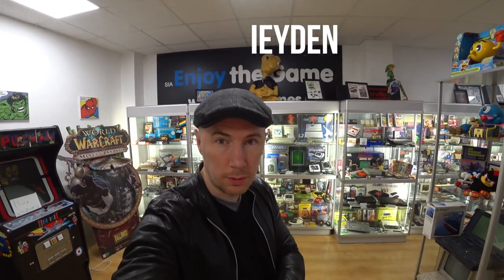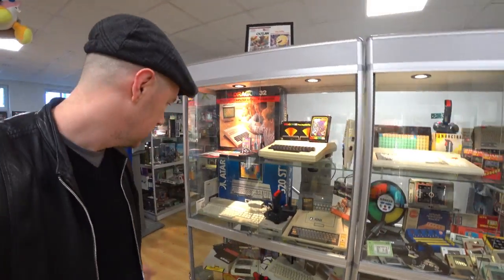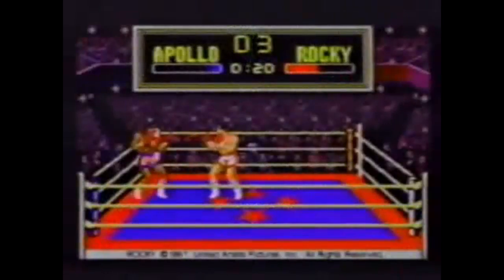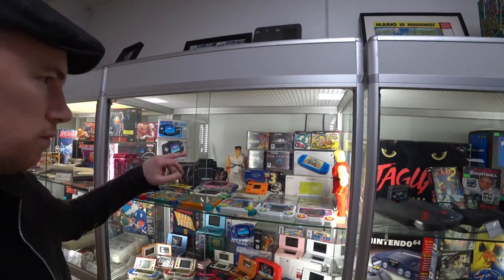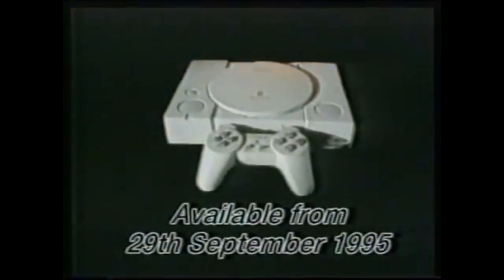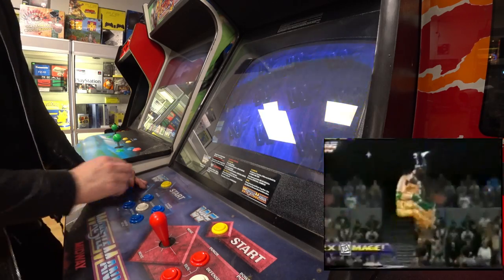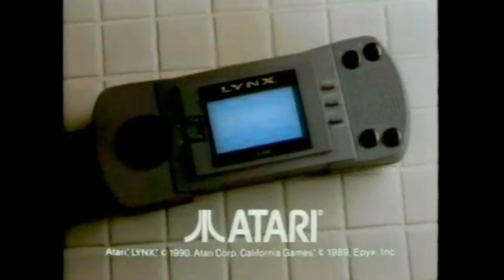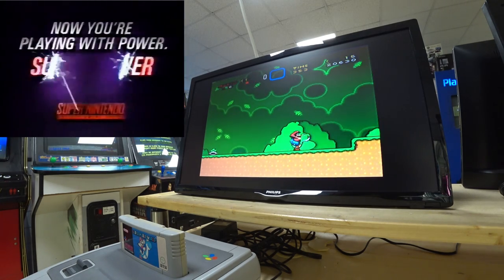Enjoy the Game - Video Games Museum - Riga Latvia - Travel Guide by an Englishman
In little old Latvia Riga, there is a Video Games Museum called “Enjoy the Game”.   It’s a privately run museum set up by the owner of the games shop that it sits below.   The man’s love for Videos games and classic gaming systems is why it exists.   The Museum is still growing - as they are a long way from having every system under the roof but it’s clear that they have made it as open and interactive as possible.  Great for old gamers and new gamers who are seeking out to either relive the past or discover the wonders of the gaming past.   My hope is this little museum continues to grow.  I’m happy I’m able to bring you an insight into the world of video games - something that was a big part of my childhood and youth.

Krišjāņa Barona iela 41/43, Centra rajons, Rīga, LV-1011, Latvia

I’m documenting a lot of travel lately simply for prosperity purposes - Its fantastic that I can share those experiences also via YouTube.
Thank you kindly for watching, commenting, liking and even sharing these videos I try to respond to every comment (good and bad).

I am not working for any tourist board, government or sponsor so the views in this video are entirely my own.

When travelling around Riga Latvia -  I recommend Bolt & Uber for your Taxi Needs.

When I’m travelling I book a lot of my accommodation through Airbnb and Booking . com.
If you would like a free travel credit please help me and help yourself by using the following links - each will give you Free Travel Credit when you sign up Usually between $20-$50 depending on where you are from.

To find the cheapest flights I recommend using Skyscanner - Click here to search for flights

To show Extra Support….

Or if able to donate and get a credit in the upcoming videos I use the following systems:

All help is greatly appreciated in these strange times.

Video Shot on the Sony Action Cam FDR-X3000 (UK)

The Intro was from the Amazing TV Show - GamesMaster
The Outro was from Street Fighter 2 - when you complete the game :)
- Street Fighter 5 for PS4